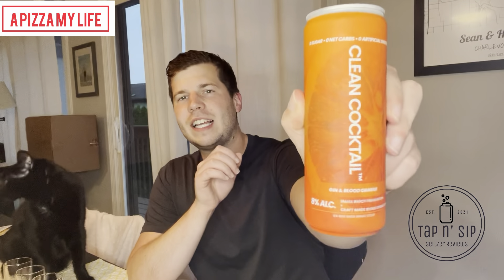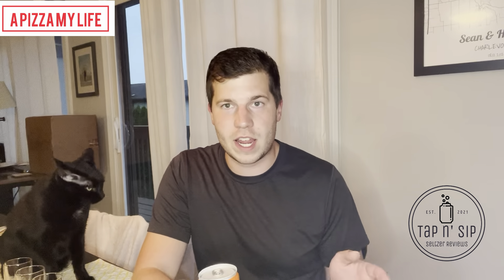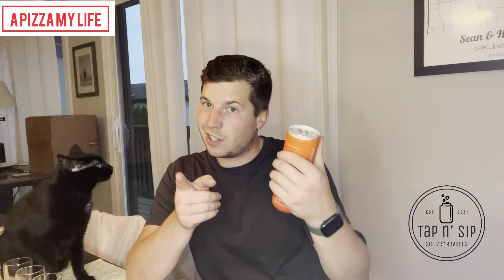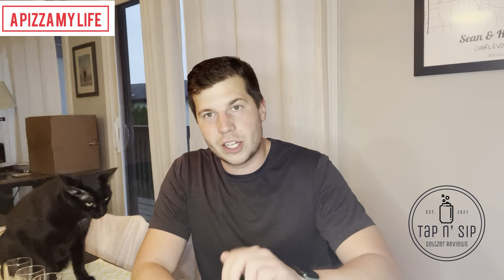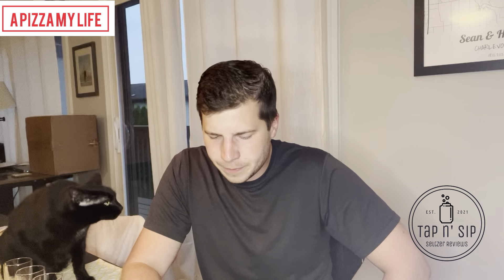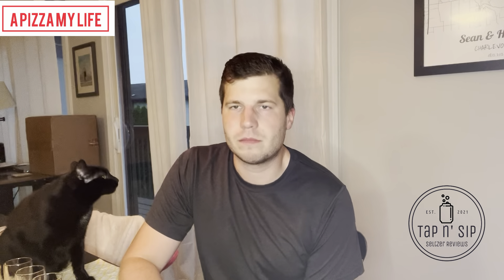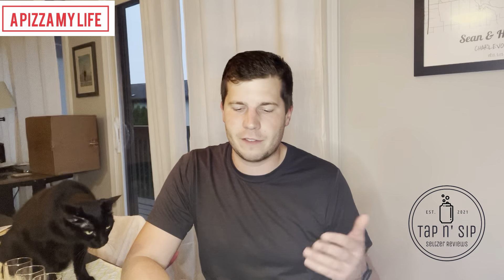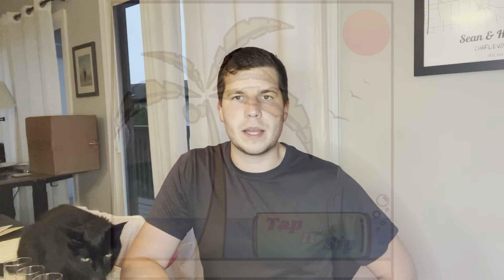Review: Clean Cocktail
Sean takes a break from the advent calendar to try out Clean Cocktail. This is the gin & orange flavor.